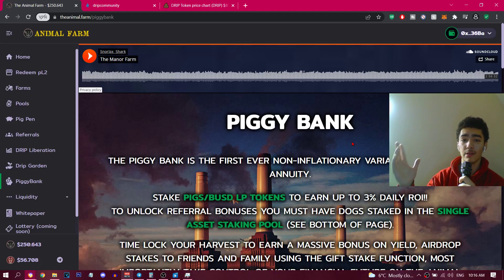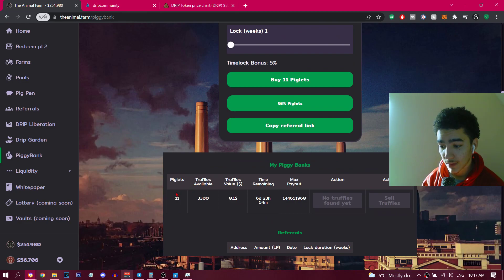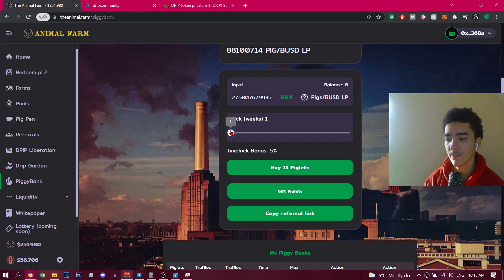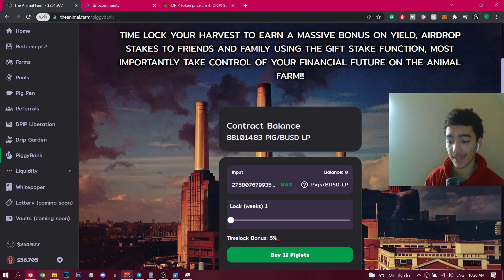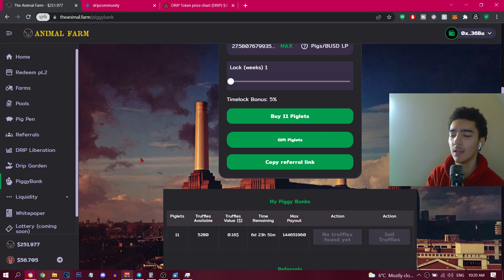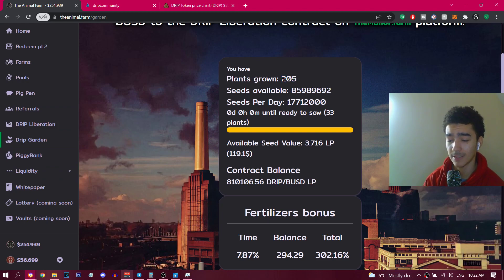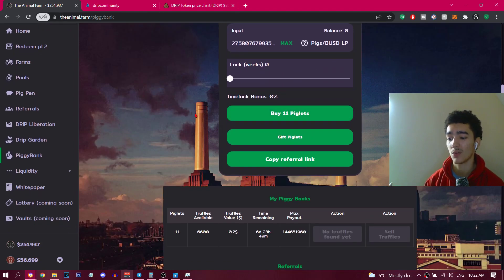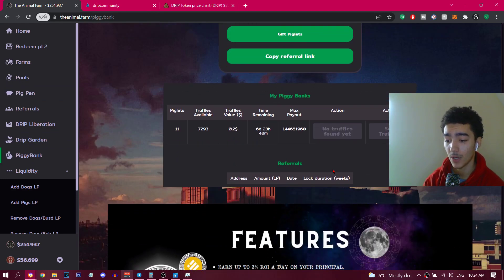TURN $100 to $5000 in THE PIGGY BANK | Animal Farm (Made Simple) Explained 2022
STEP BY STEP BEGINNER PIGGY BANK STRATEGY! 🔥 I will explain how to start your passive income with the Piggy Bank, DRIP Garden Animal Farm in the Drip Network and start making daily ROI📈 with crypto staking with the Animal Farm Piggy Bank!

💧JOIN DRIP: drip.community/faucet?buddy=0x328e5Cf0E78DA1CCe50d0f7e4214FCa9A3bf36Ba

💲Buddy Address: 0x328e5Cf0E78DA1CCe50d0f7e4214FCa9A3bf36Ba

I will explain to you the DRIP Garden made simple! It has now migrated to the new Animal Farm DRIP website. DRIP Garden is now in the new Animal Farm! The Animal Farm's newest update is about layer 2's PIGS and DOGS tokens. Take advantage while it is cheap... NFA.

DRIP is a true Defi staking passive income network on the BSC. What do you think about DRIP? The Animal Farm Drip community are super welcoming and I do recommend joining the telegrams!